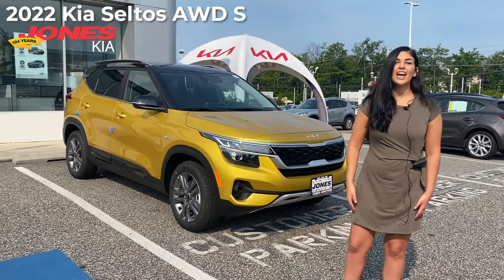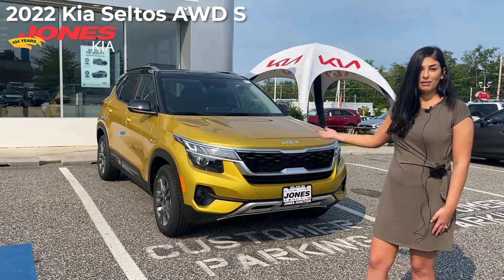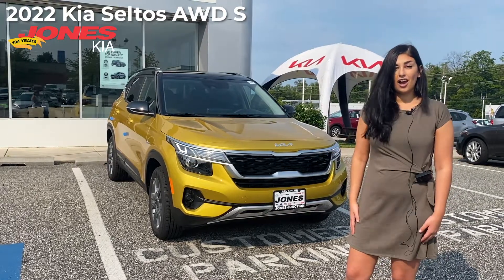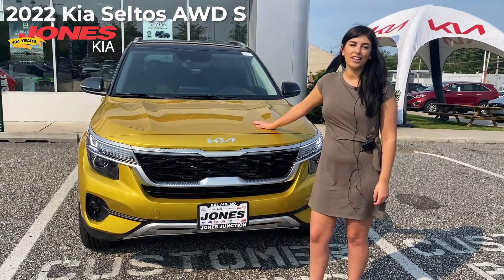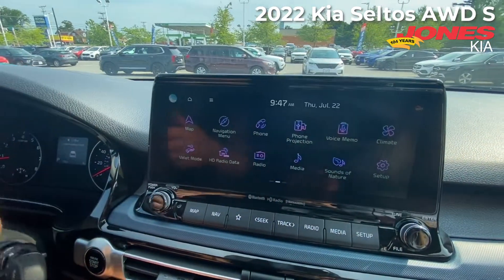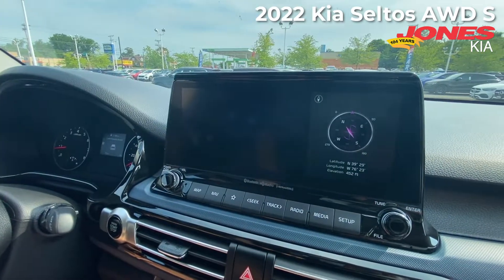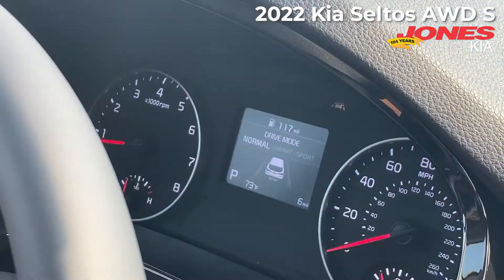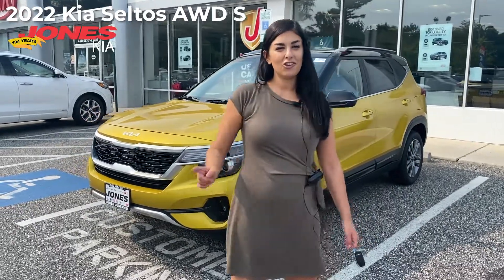2022 Kia Seltos 🌟 REVIEW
The 2022 Kia Seltos is HERE! 🤩 We're taking a look at this AWS S model in Starbright Yellow 🌟 with Internet Manager Athina here at Jones Kia. Newly standard features include forward collision avoidance with pedestrian detection, lane keep assist, lane departure warning, and automatic high beam headlights. ✅ We love the 10.3" touchscreen now available on all trims except for the LX base trim which has an 8" touchscreen!